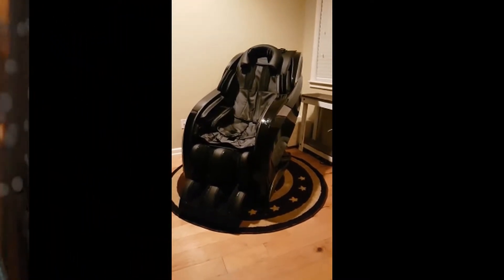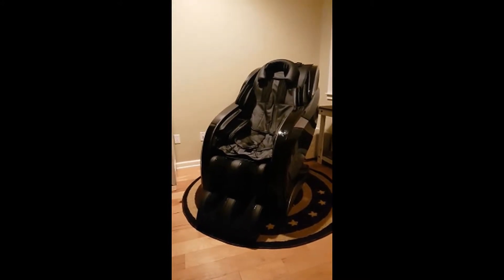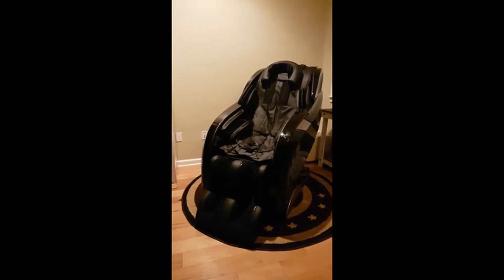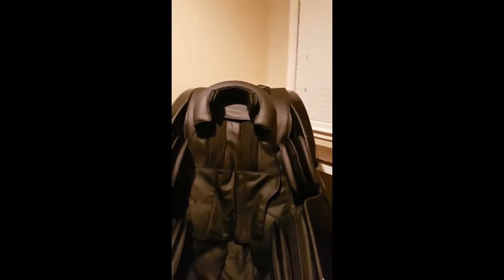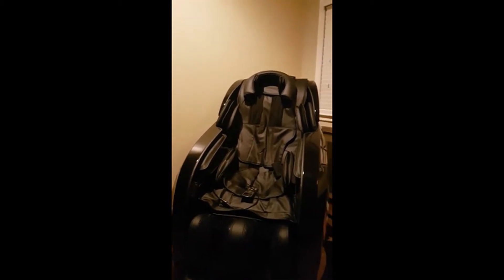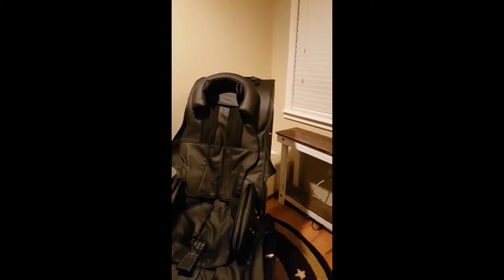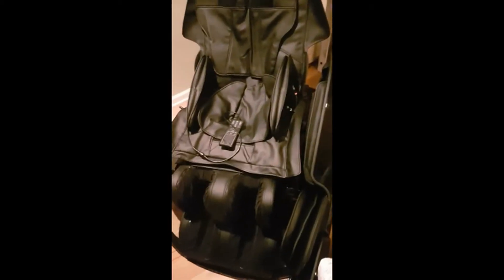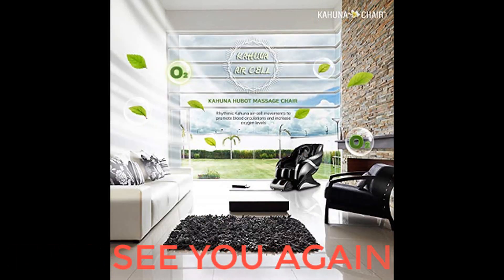REVIEW 3D Kahuna Exquisite Rhythmic Massage Chair Hubot HM-078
Exquisite massage chair that professionally crafted with detail finish
Hubot promises to provide ultimate rejuvenation and ecstatic relaxation for who need a professional high-quality full-body massage therapy.
Powerful 3D performance with KMS-08M-225L Massage System with high elasticity massage balls that Protrude to every inch you need.
HSL-Track (51.2 Inches, Hyper S L track) / Head Massage available for anti-stress feature
Rhythmic Kahuna special technology for air-cell movements to promote blood circulations and increase oxygen levels. Individual control on / off with 5 intensity levels.